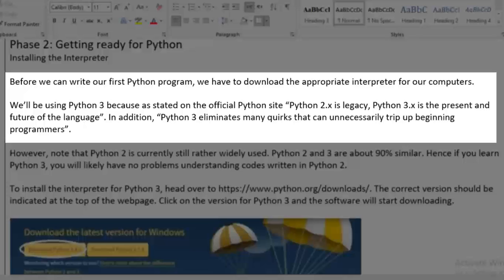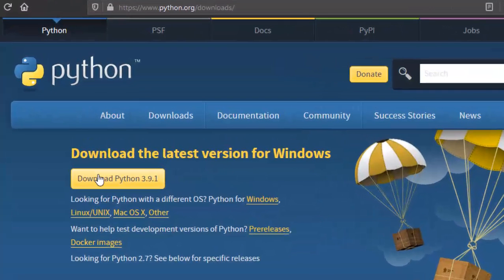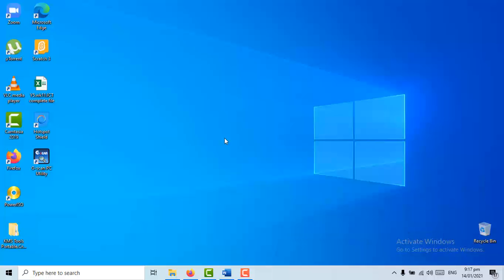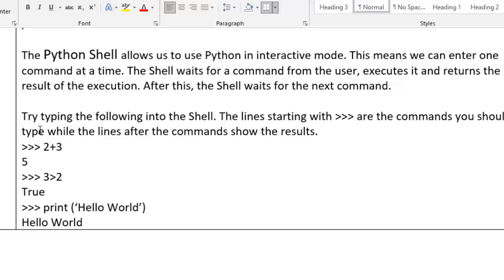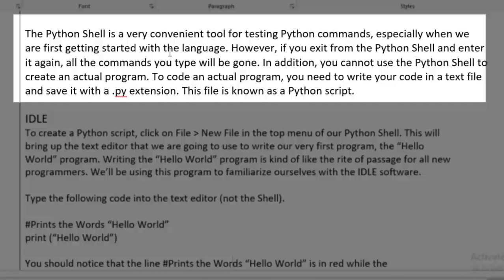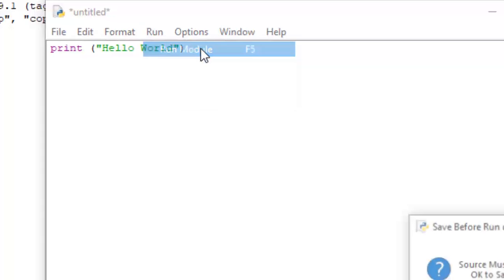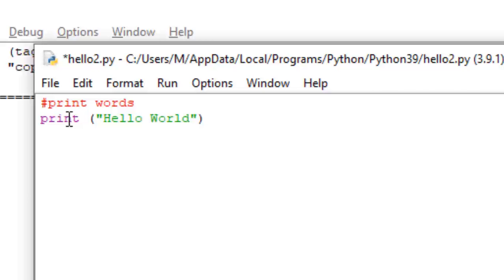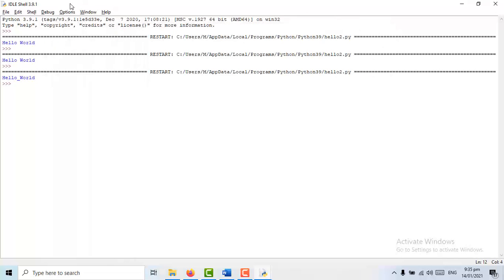year 8 python phase 2 Write your first Program